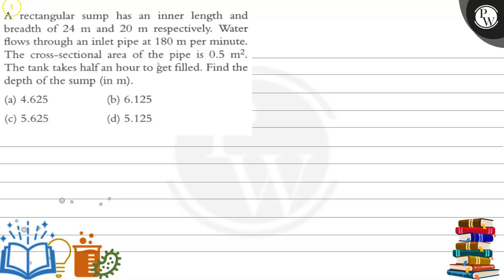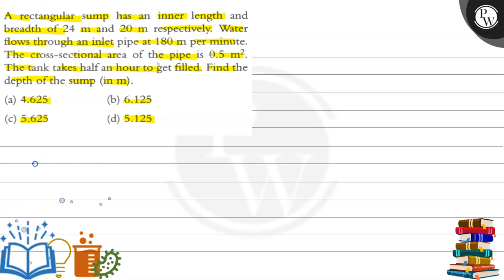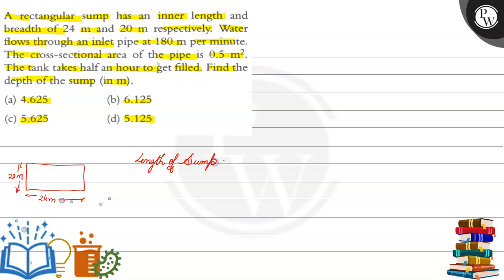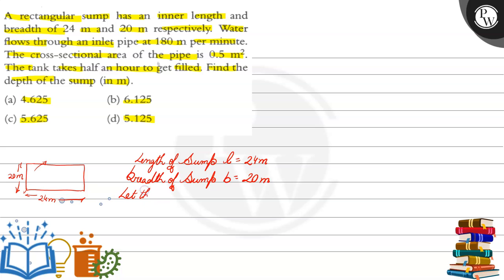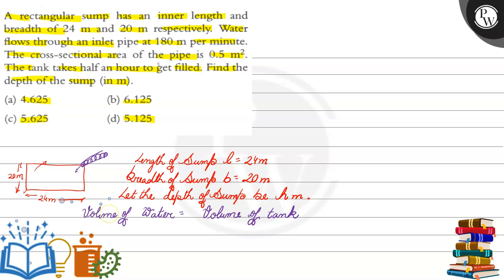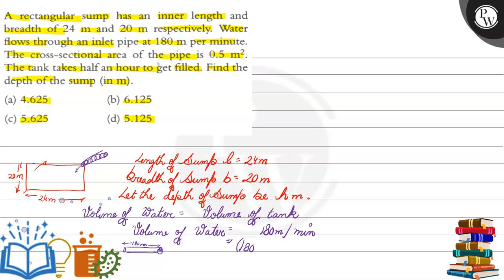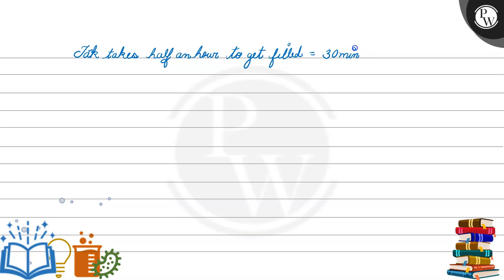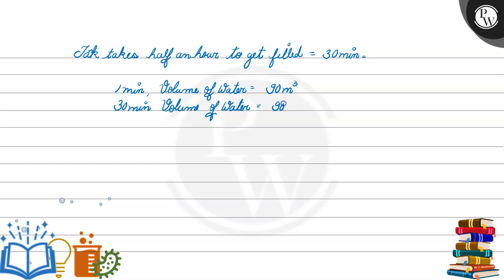A rectangular sump has an inner length and breadth of 24 m and 20 m respectively. Water flows t...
A rectangular sump has an inner length and breadth of 24  m and 20  m respectively. Water flows through an inlet pipe at 180  m per minute. The cross-sectional area of the pipe is 0.5  m^2. The tank takes half an hour to get filled. Find the depth of the sump (in m ).
(a) 4.625
(b) 6.125
(d) 5.125